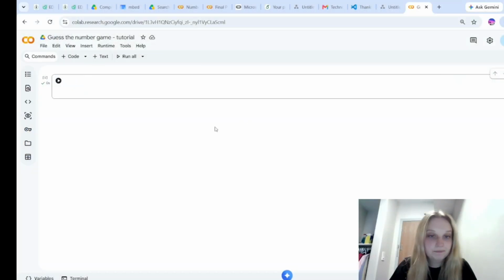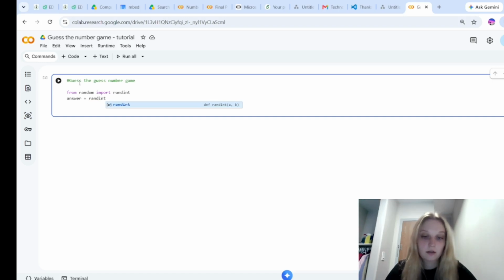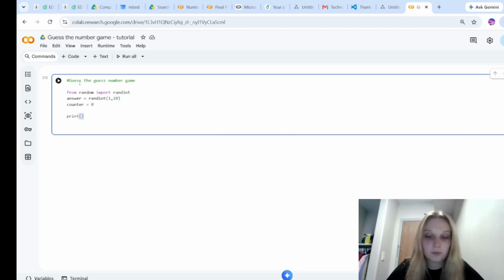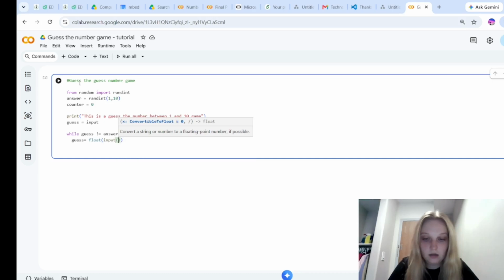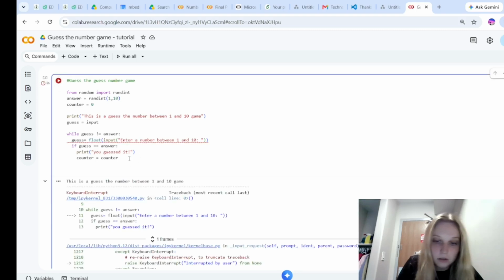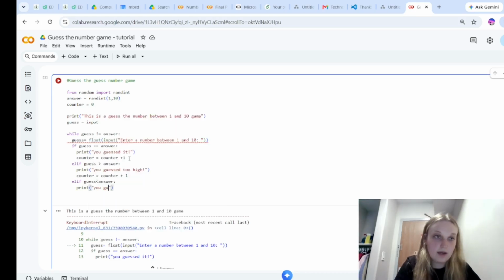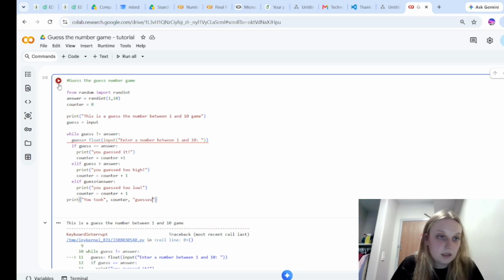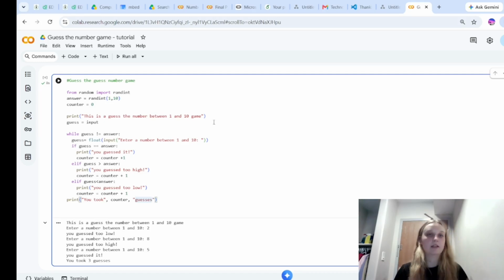Python Tutorial Series Part 5 - Guess the Number Game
This tutorial combines the concepts learned throughout the series to create a simple guess the number game. Students use variables, user input, conditional statements, while loops, and debugging skills to make a complete Python program for a guess the number game.